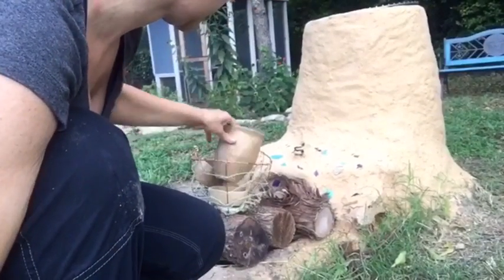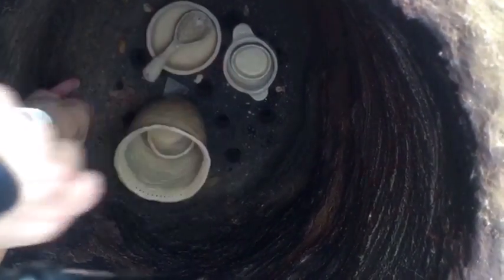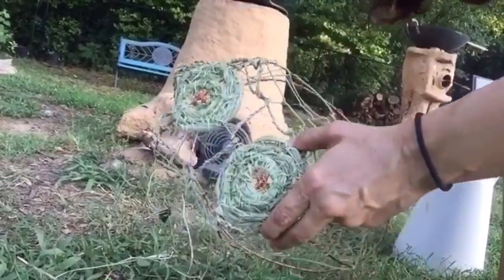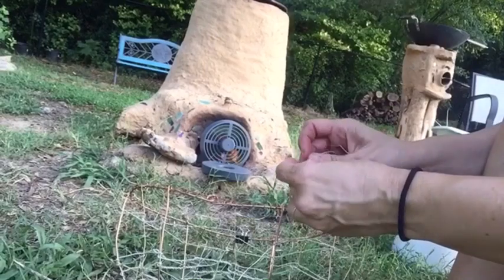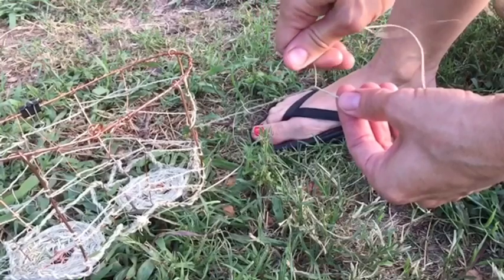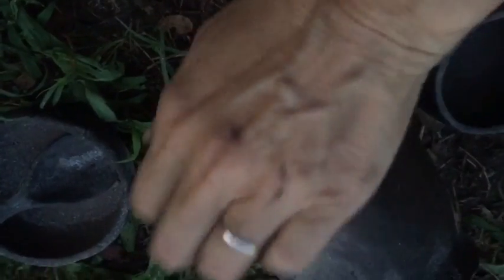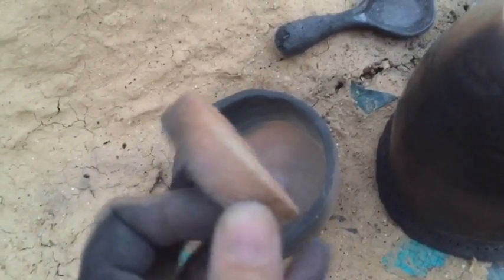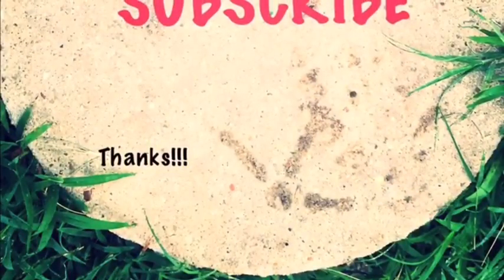How to Fire Pottery in Primitive Kiln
How I fired pottery in a wood fired primitive kiln I built from clay in my backyard.

So backstory... I dug the clay from a creek bed.  Built a primitive kiln like that Primitive Technology guy.  I wanted to fire pottery without buying an electric kiln.  It took me about two weeks to DIY this bushcraft ceramics kiln.  It took a few hours in the mornings, because it was crazy hot during the summer here.  It can be done for free if you have access to clay soils anywhere near your build site.  Clay is very heavy.  Each bucket of clay weighed more than 10 pounds.

I'd love to chat with you in the comments below if you have questions or just want to say hi!  Suggestions also welcome!

My clay pottery was also made from clay from the creek bed.   I strained a lot of the sand out which I didn't do for the kiln build.

The Kiln was free. Until I bought my kiln a gift, a Weber Grill rack for $10 at Gibson's Ace Hardware.

One of my favorite YouTubers,

technology clay creek ceramics fire silversmith
bushcraft how to primitive technology
creek  pottery bushcrafting building a primitive kiln free